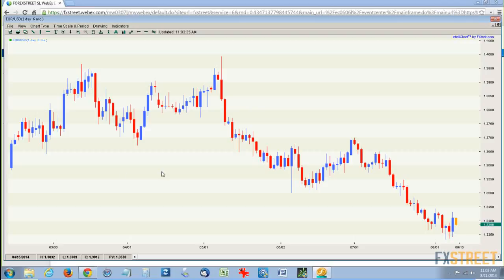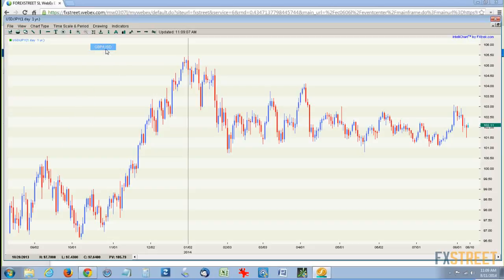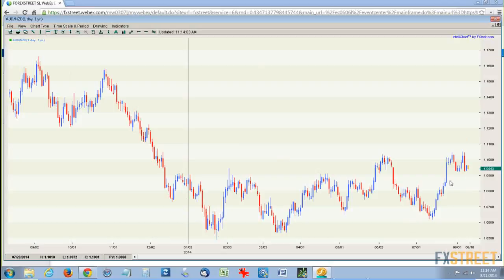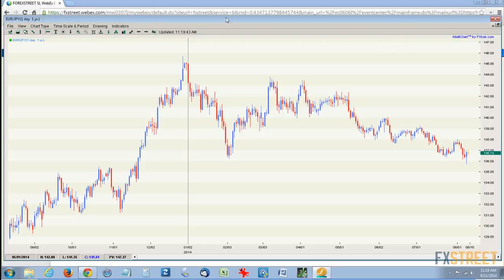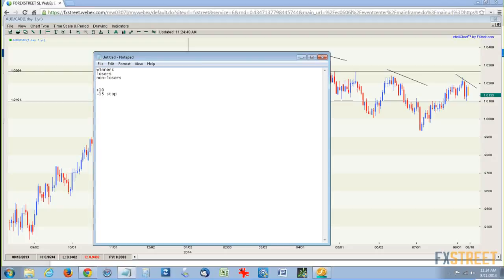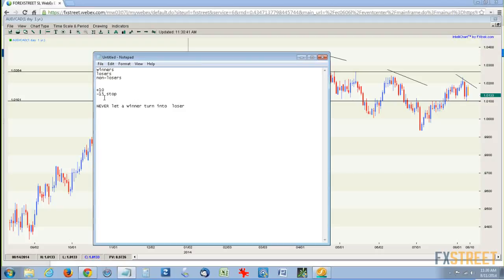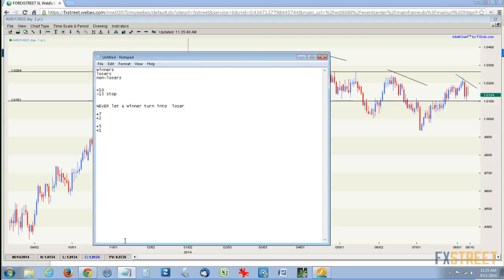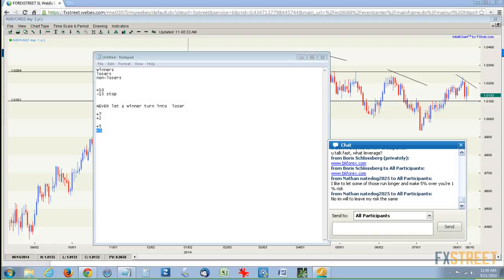Boris Schlossberg: There are no good Traders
Date of issue: 11 August 2014. Speaker: Boris Schlossberg. Trading is all about aligning the strategy to the environment - that is why the key to trading is not making winning trades, but minimizing losing ones.